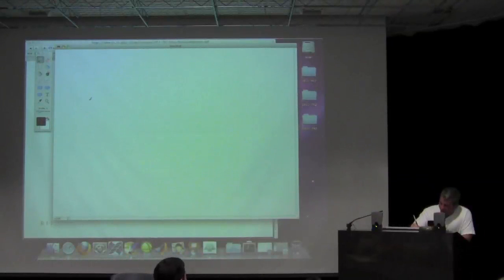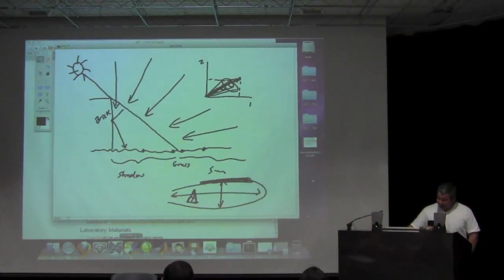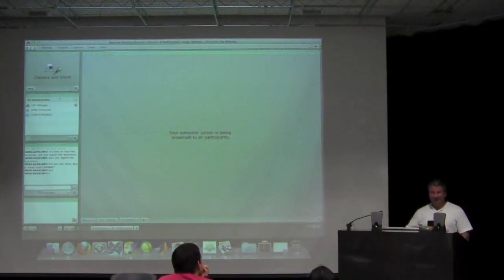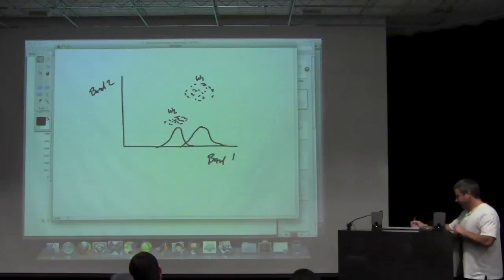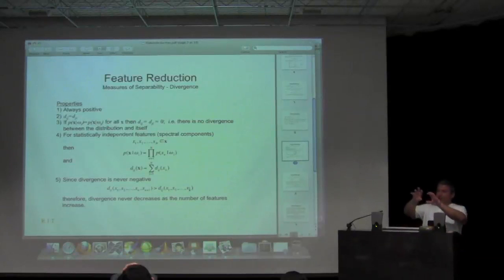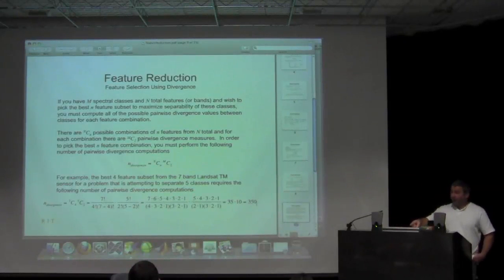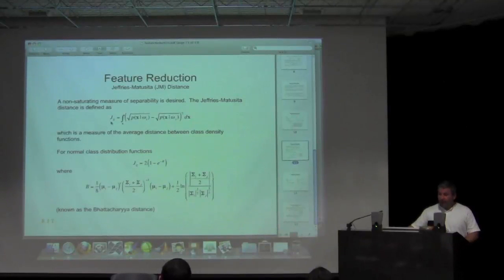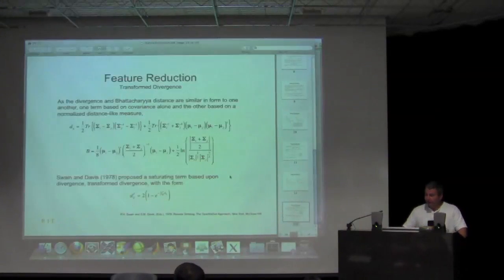(20112) 2012-02-21 Remote Sensing Systems, Sensors, and Radiometric Image Analysis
SESSION 19 - Multispectral Remote Sensing

- Issues with spectral angle mapper (SAM)
- Feature selection

Reading
Richards and Jia, 2005